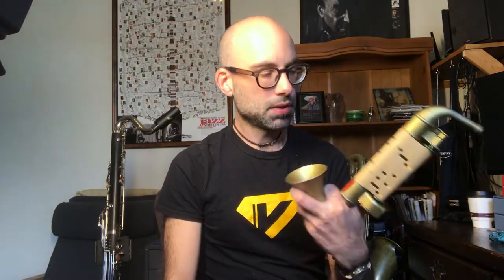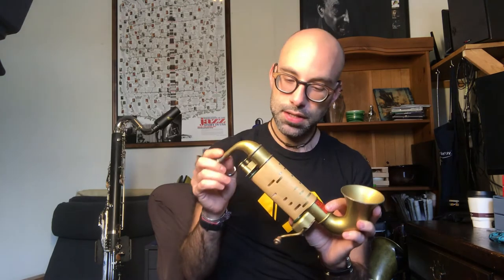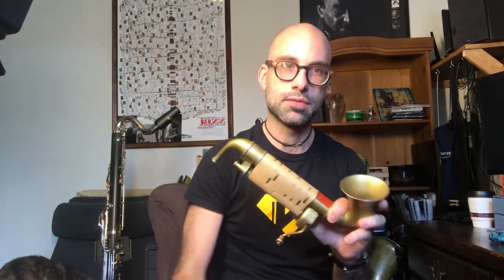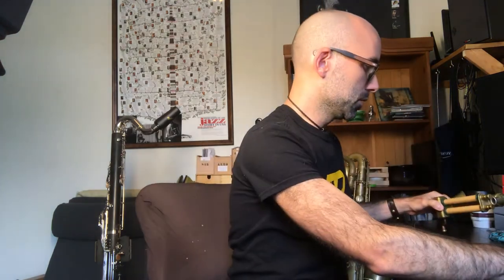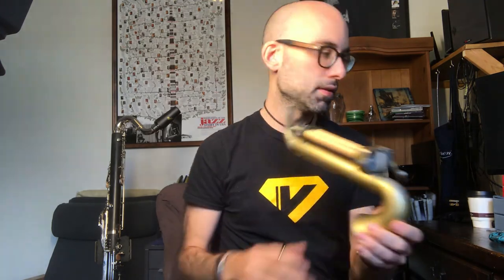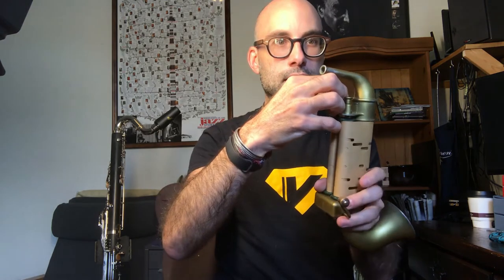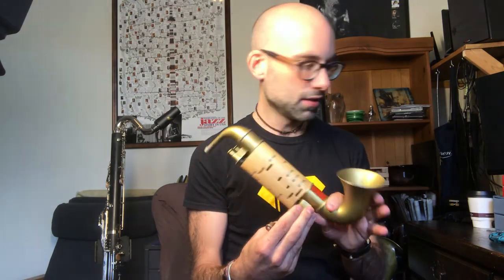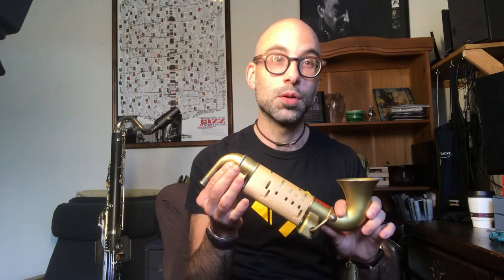QRS PLAYASAX - Demonstration, explanation, patents and ads!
A fun saxophone shaped antique toy from the 1920/30's. It's kind of a hybrid harmonica and player-piano shaped like a saxophone.

Scroll on through for a demonstration, explanation, and the original patent and some ad images.

o#playasax